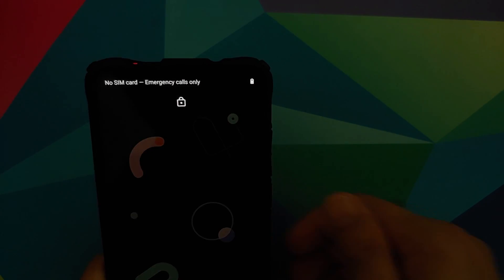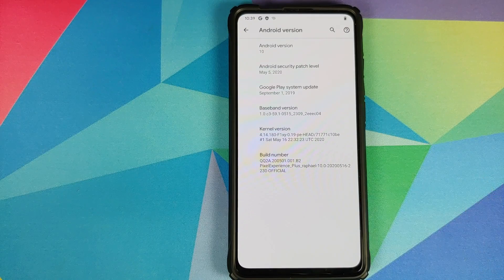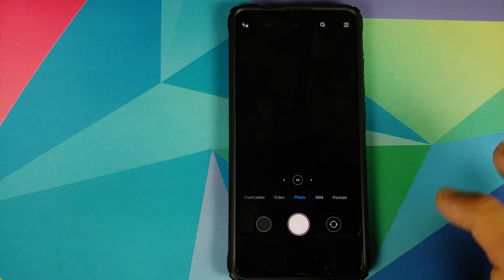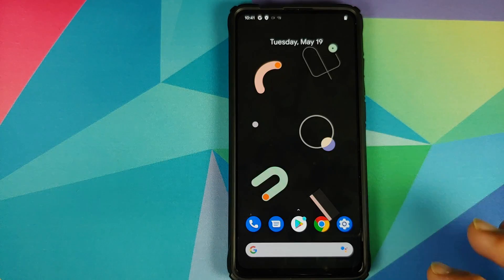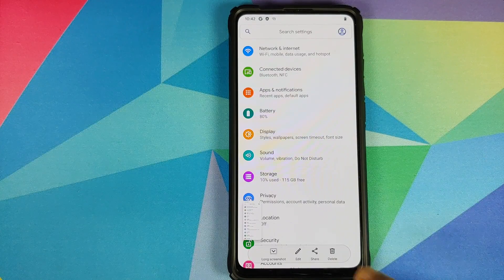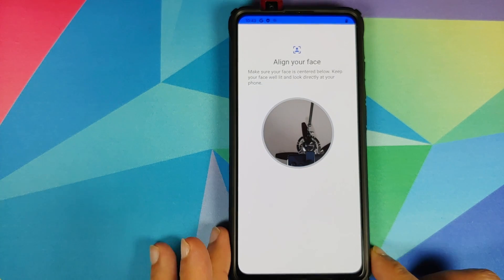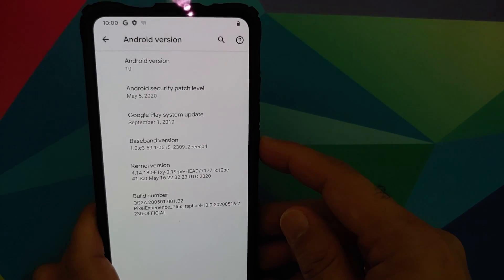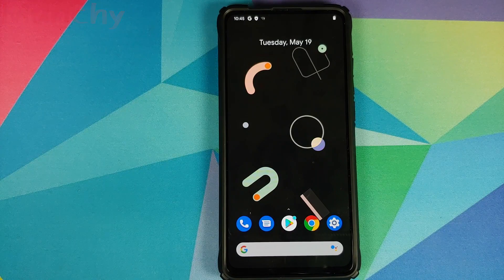Redmi K20 Pro | Pixel Experience | May Update | First Look | Face Unlock Stays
Do you want to have a first look at the features of Pixel Experience May Update rom based on Android 10 with Face Unlock running on the Xiaomi Mi 9T Pro or the Redmi K20 Pro? In this detailed video tutorial we will show you the new features of Pixel Experience May Update rom based on Android 10 with Face Unlock running on the Xiaomi Mi 9T Pro or the Redmi K20 Pro.

Official Changelog for Pixel Experience Redmi K20 Pro (May Build)
Fixed face unlock after incoming call
Disable assist hint on lockscreen
Updated ANXCamera
F1xy kernel v0.19
Improved rounded corners
May security patch
Fixed lag and random force closes on recorder
Fixed flickers on Android Auto and wifi display
Fixed random force closes on Settings app
Reworked network traffic
Improved long screenshot
Removed "Device is HD capable" notification
*Fixed watermark in MIUICamera

*Xiaomi Mi 9T Pro/Redmi K20 Pro Pixel Experience Important Links**